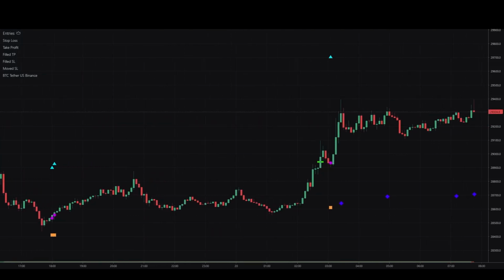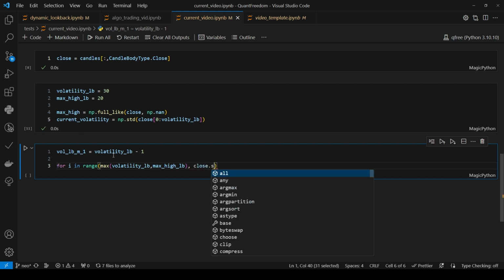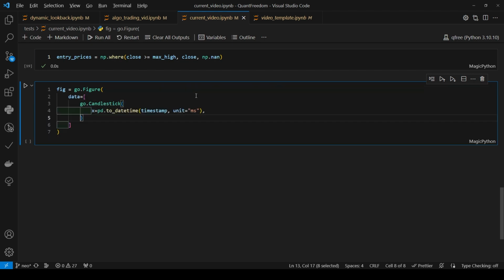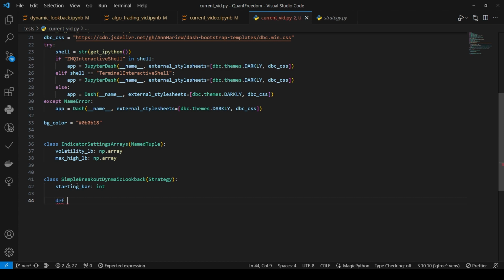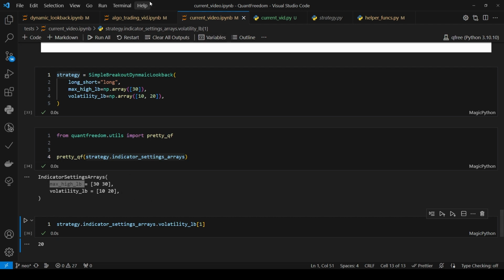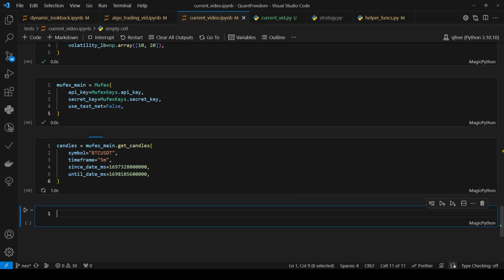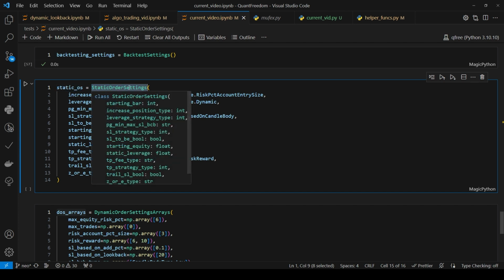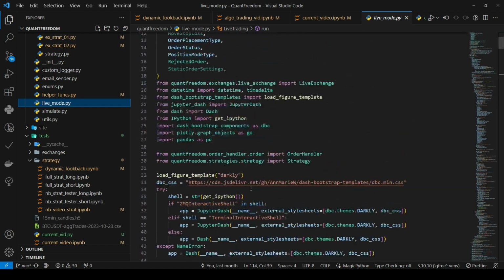Free Trading Bot Course For Beginners - Python Trading Bot For Binance Bybit Forex Crypto Stocks